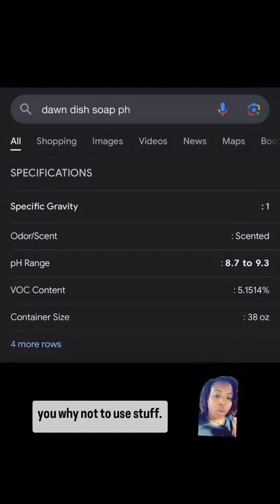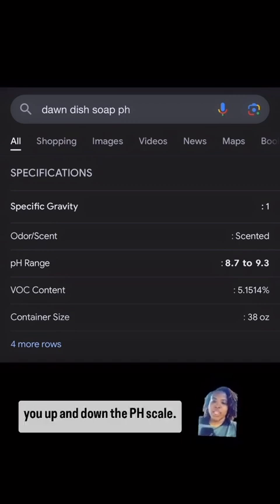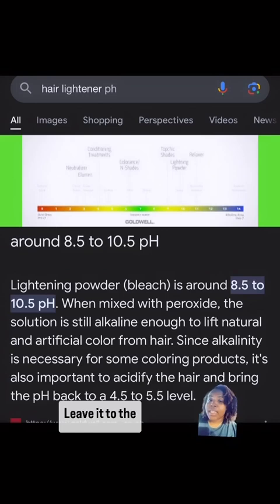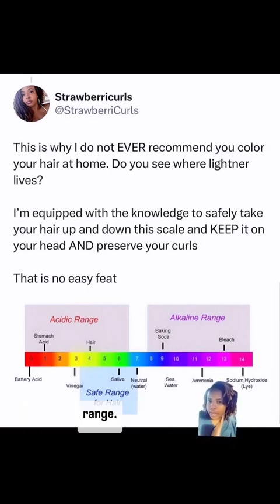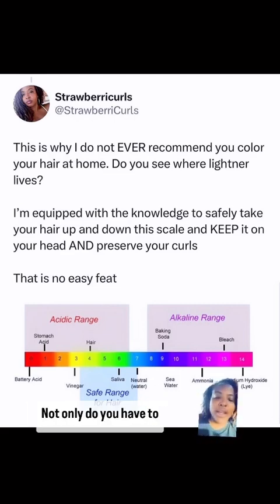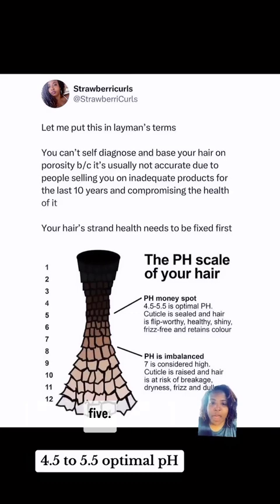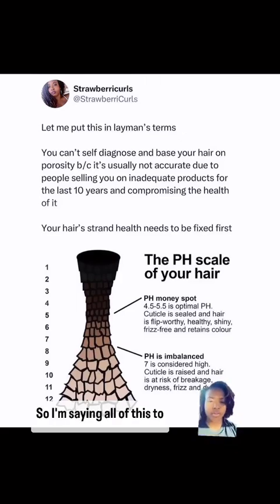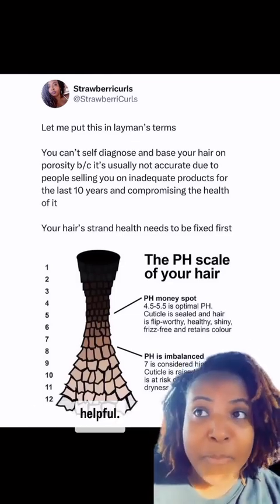This is why you shouldn’t use Dawn Dish Soap on your natural hair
0:18 - Discuss the Dawn Dish Soap Controversy

0:25 - Why Not to Use Dawn Dish Soap

0:30 - Comparing pH Levels of Hair Products

0:41 - The Importance of pH in Hair Care

1:05 - Understanding Healthy Hair pH Levels

1:30 - The Risks of Using Dawn Dish Soap

1:57 - The Role of pH in Hair Health

2:22 - Visual Representation of Hair Cuticle Stages

3:00 - Consequences of Unbalanced pH

3:45 - A Real-Life Example of pH Imbalance

4:53 - Final Thoughts on Using Dawn Dish Soap

5:19 - Importance of Context in Hair Care Advice

5:30 - Encouragement to Follow for More Tips

Understanding the Risks of Using Dawn Dish Soap on Hair

Are you considering using Dawn dish soap on your hair? Think again!

 In this video, I dive deep into the dangers of using Dawn dish soap on your hair, especially if you lack professional training. I share insights on the importance of pH balance in hair care and why understanding the science behind it is crucial for maintaining healthy hair.

What You Will Learn:

The necessity of professional expertise in hair care.

Why pH balance matters for your hair's health.

The risks associated with DIY hair care using harsh products.

Key Takeaways:

Dawn dish soap should only be used as a last resort.

Understanding pH levels:

Dawn dish soap: pH 8.7 to 9.3

Sodium hydroxide (relaxer): pH 12 to 13

Lightener: pH 8.5 to 10.5

Healthy hair: pH 4.5 to 5.5

Consequences of improper use can lead to hair damage and loss of color.

Real-Life Example:

 I recount a real-life incident where an assistant applied permanent color without balancing the pH, resulting in color loss overnight. This emphasizes the importance of pH management in hair care.

Actionable Advice:

Leave it to professionals if you lack the knowledge to balance pH after using harsh products.

Always use pH-balanced products to restore moisture and balance after using strong cleansers.

Join the Conversation:

 I encourage you to share your thoughts and experiences in the comments below. Let's discuss the importance of proper hair care practices!